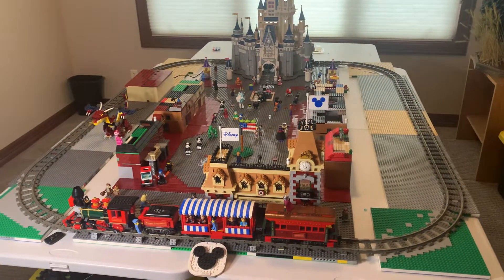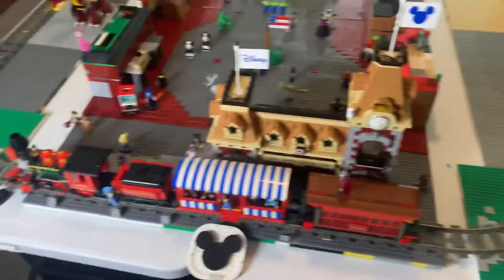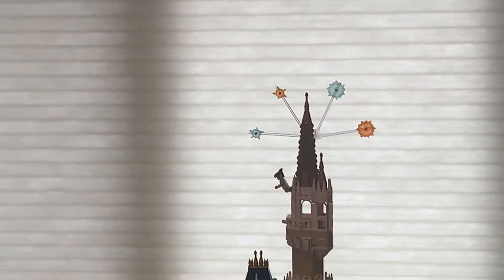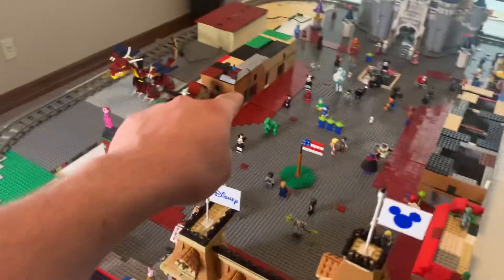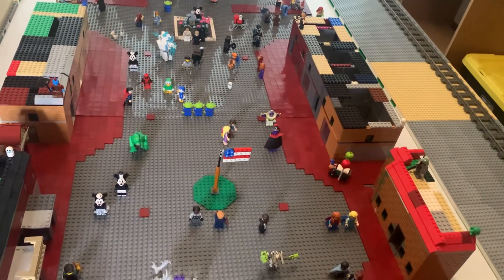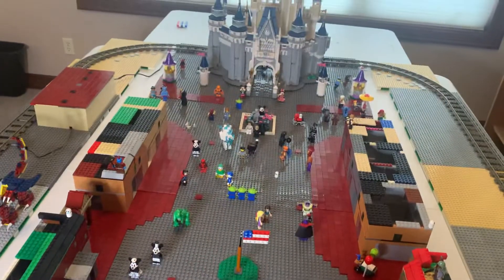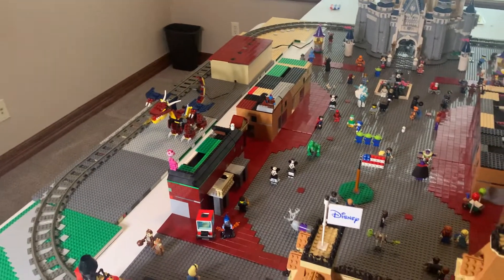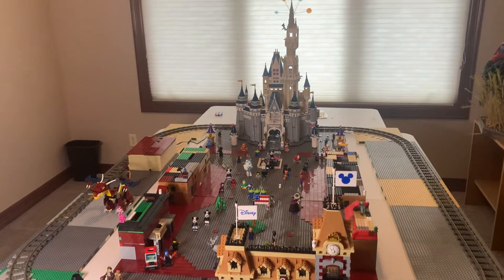LEGO Main Street USA MOC walkthrough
Just a flyover of my Main Street USA

I apologize for poor light and audio